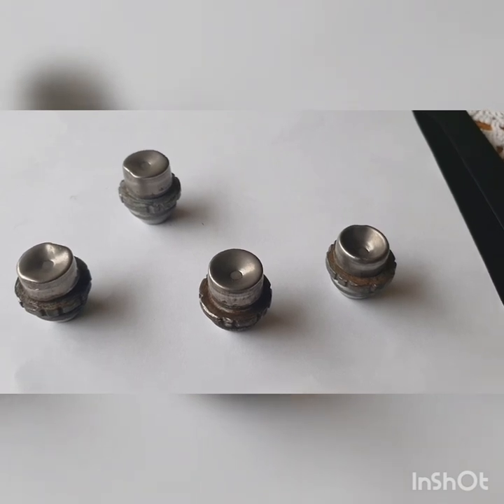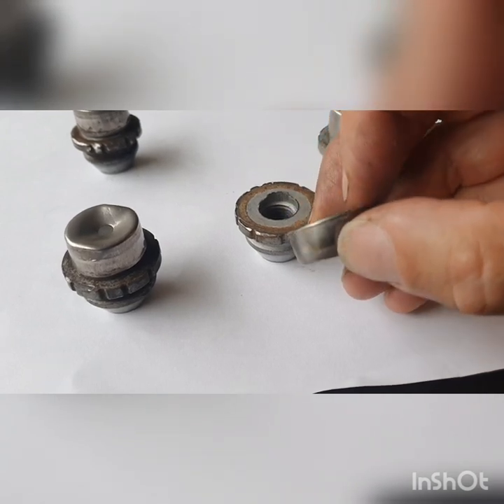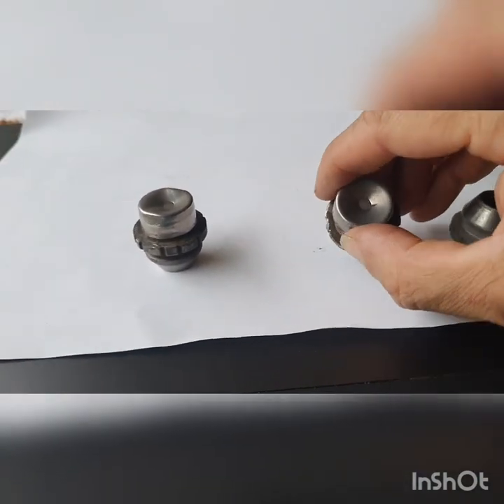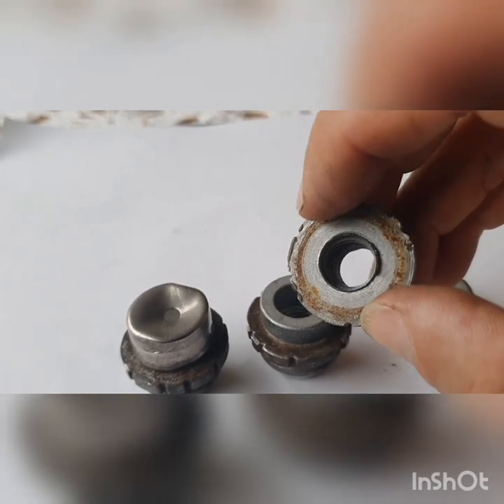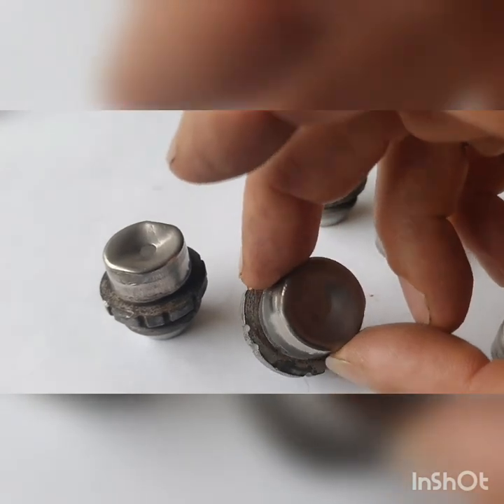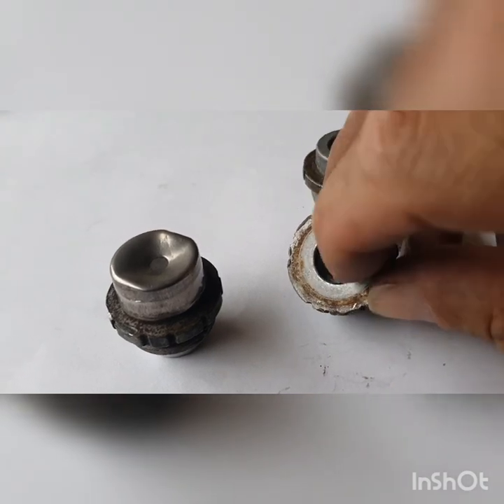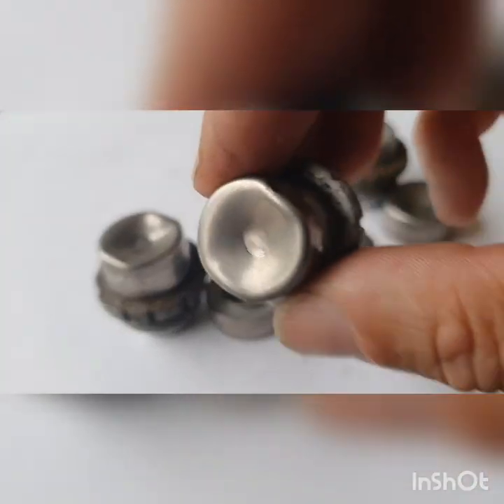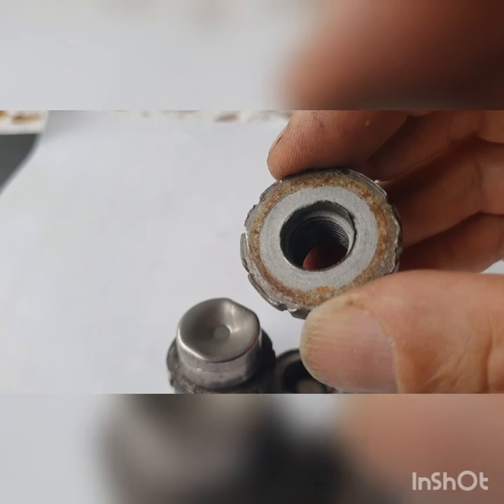Ford Fiesta Locking Wheel Nut Removal, No Key, No Drilling, No Welding.. Just Be Careful!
Ford Fiesta Locking Wheel Nut Removal.
 These can be removed without drilling or welding if you are careful. The top of this locking wheel nut is designed to shear clean off soon as you put a typical socket on the top.  The top is only held on by a flimsy bit of aluminum that is designed to twist off as soon as you place a socket on the top of the nut.
I used a 21 millimeter smooth bore socket, i.e. not a 6 or 12 point socket.  Using a wheel brace turning ever so slowly and VERY gently I was able to remove all four nuts. However this will only work If the nut hasn't been over torqued or seized.Trust me they shear off real easy.. just looking at them can make them fall off sometimes! But just every now and then you can get them off using a conical socket. All four removed just fine.